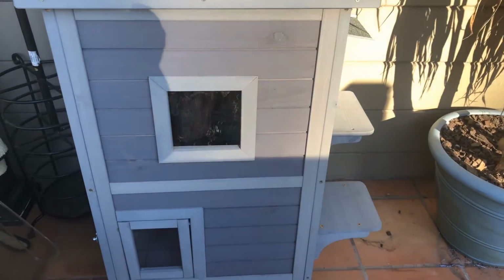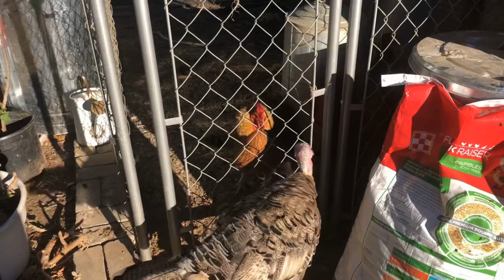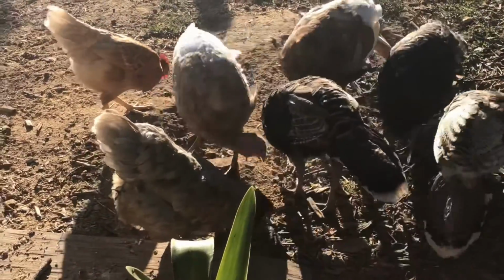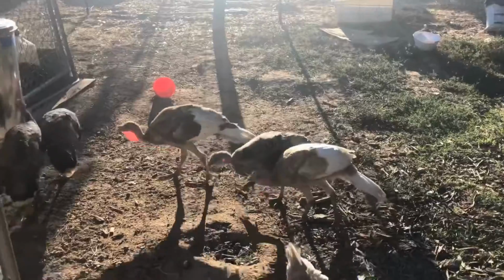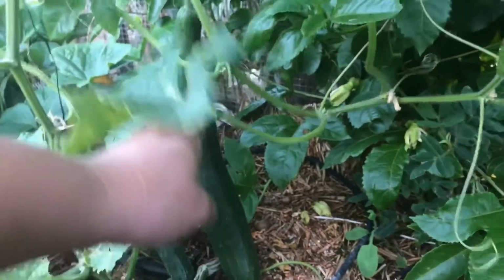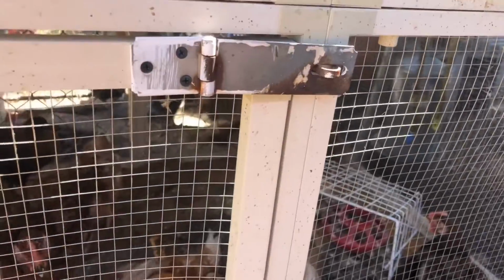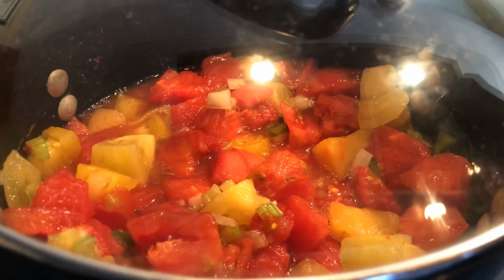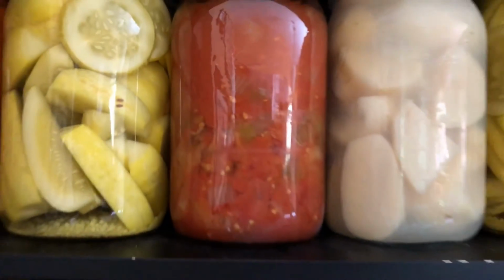Are my turkeys descendants of velociraptors? And making stewed tomatoes after harvesting.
We are a 1/2 acre home stead in suburban San Diego. And I saw my turkey fighting a chicken today. They looked like dinosaurs fighting. What the?!?

Then I go out to harvest in the garden and turn tomatoes into stewed tomatoes.